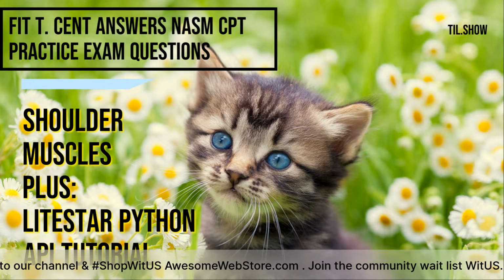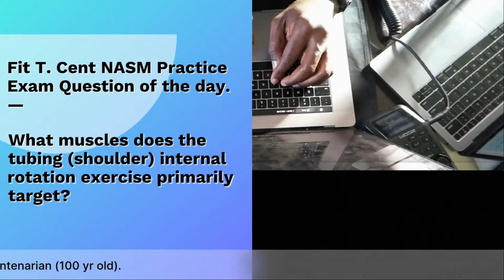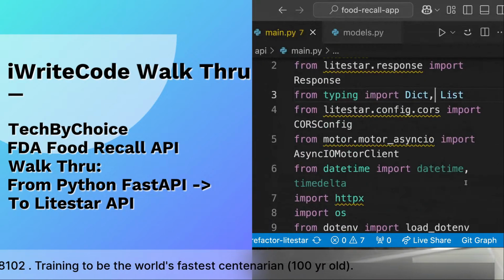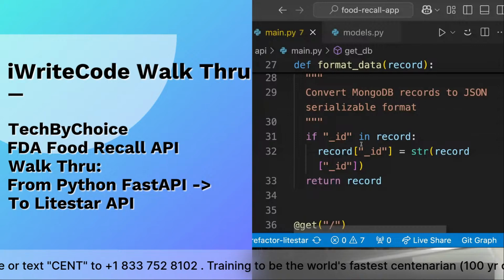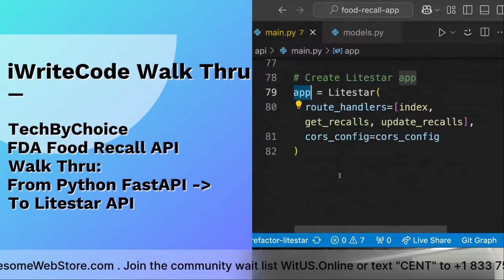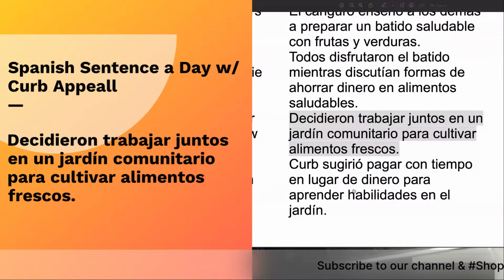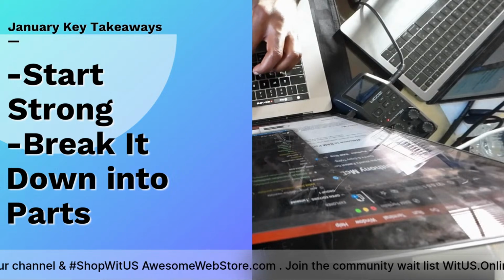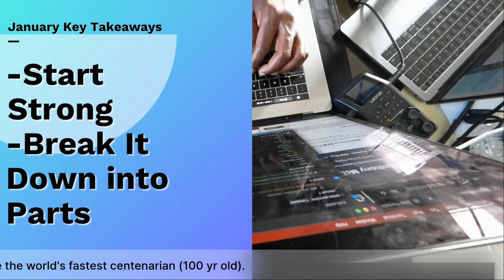1/30 TIL: Tech Meets Training: Mastering NASM CPT with AI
Each day I ask Fit T. Cent a new NASM CPT practice exam question.
What muscles does the tubing (shoulder) internal rotation exercise primarily target?

Spanish Sentence of the Day:
Decidieron trabajar juntos en un jardín comunitario para cultivar alimentos frescos.

Join the world's fastest centenarian.
As we see "Get Fit and Enjoy Trying."
Join me for a live, interactive session where I’ll demonstrate how Fit T. Cent, the fitness, nutrition, and wellness RAG (retrieval-augmented generation) tool I developed, can help fitness professionals excel in their careers. Using questions from the NASM Certified Personal Trainer (CPT) practice exam, I’ll show how this AI-powered assistant, trained on NASM's CPT, CNC, and CES curriculums, provides detailed, actionable insights that elevate client training programs and enhance professional expertise.

This isn’t just about passing an exam—it’s about leveraging cutting-edge tools to transform how we approach fitness education and client success. Whether you're a fitness professional looking to enhance your skills, a tech-savvy trainer curious about AI, or a hiring manager in tech/developer relations, this session will showcase the value of combining innovation with fitness education.

💡 What you’ll gain:

See how AI can simplify and enhance your fitness education.
Discover how fitness professionals can use tools like this to level up their careers.
Learn how I combine technical expertise with real-world applications in fitness and wellness.
Let’s bridge the gap between technology and fitness to create impactful results for clients and careers alike.

🎥 Bonus: Litestar Python Walk-thru
New Music from Wednesday Wednesday Live from Phoenix